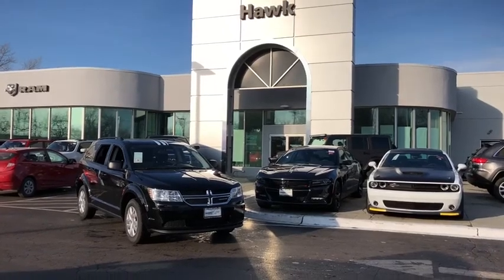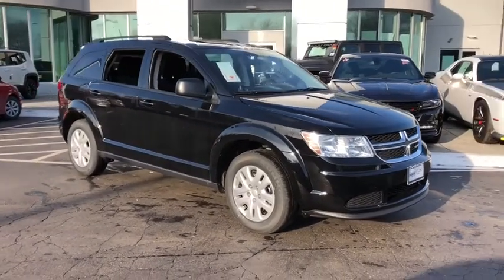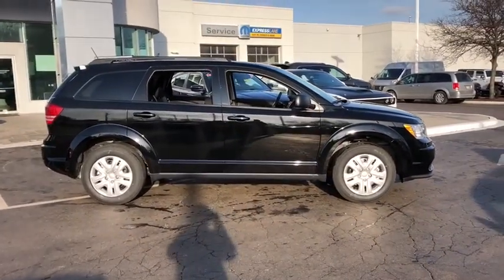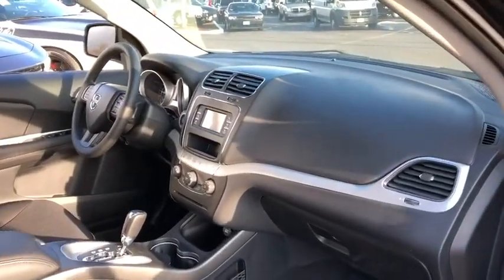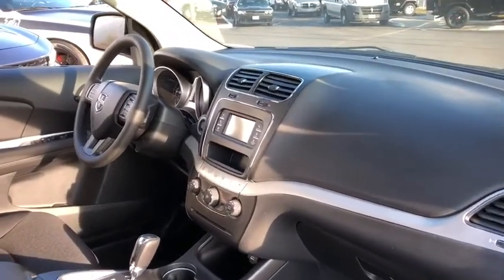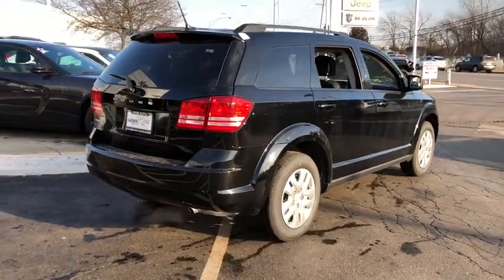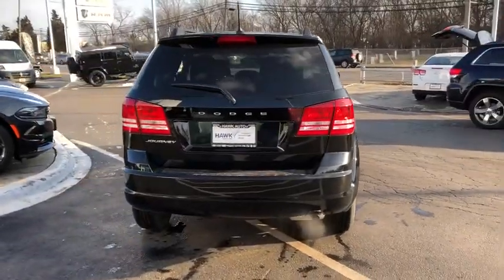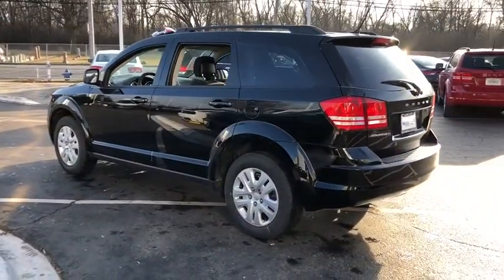2018 Dodge Journey Elmhurst, Forest Park, Oak Lawn, Schaumburg, Melrose Park, IL 180601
Hawk CDJR
7911 W Roosevelt Rd

Come view this vehicle today at our Hawk CDJ location!  7911 W. Roosevelt Rd, Forest Park IL 60130.  All the right toys! This terrific SUV is just waiting to bring the right owner lots of joy and happiness with years of trouble-free use. This gas-saving Journey will get you where you need to go** Priced below MSRP!!! The price is the only thing that's been discounted on this can-do SUV* Just Arrived* Safety equipment includes: ABS, Traction control, Passenger Airbag, Curtain airbags, Knee airbags - Driver...Other features include: Power locks, Power windows, Auto, Front air conditioning zones - Dual, Air conditioning...